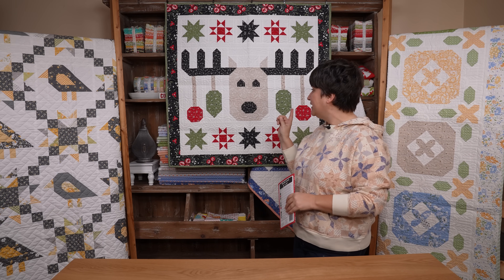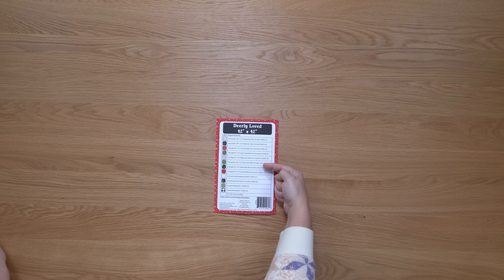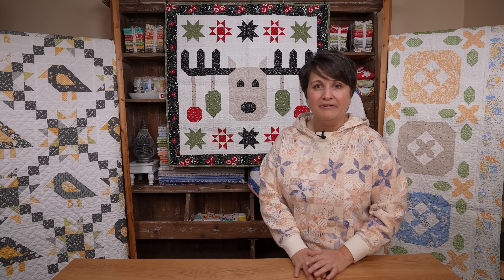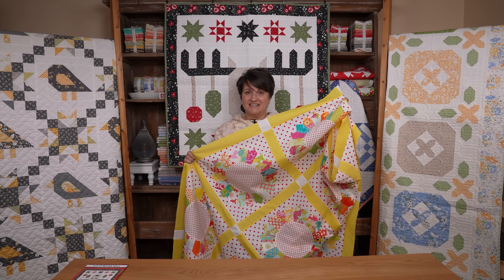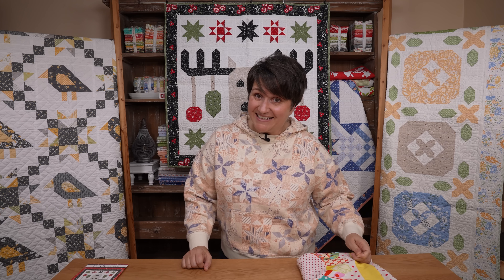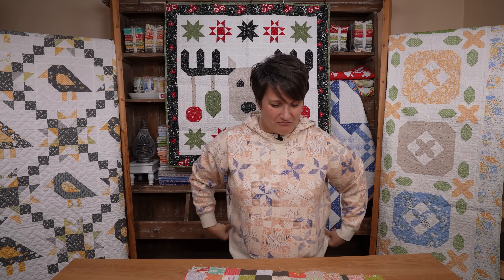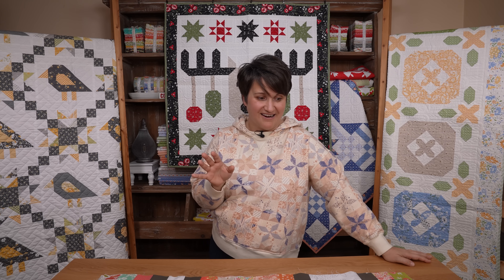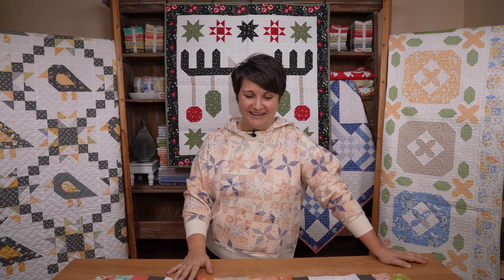WIPs Chat & $5 May 2024 Pattern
Corey’s $5 pattern of the month for May 2024 is Deerly Loved. Plus, she chats about how she finished her Dresden quilt blocks and shares her Scrappy Irish chain quilt blocks progress.

Corey chatted about her Dresden blocks on her blog in 2011

Barn Star 6 (quilt in the center draped behind Deerly Loved)